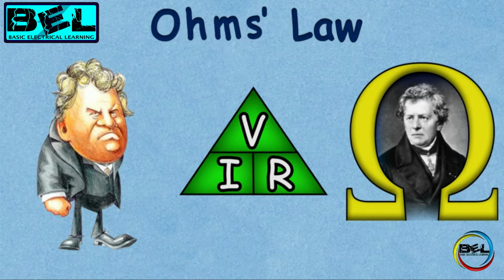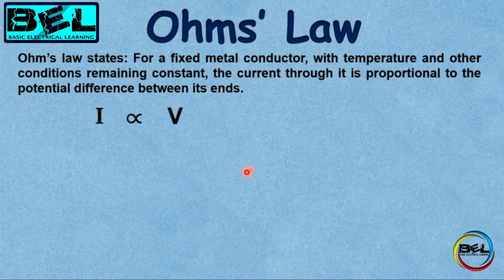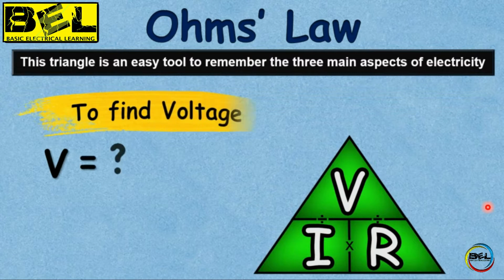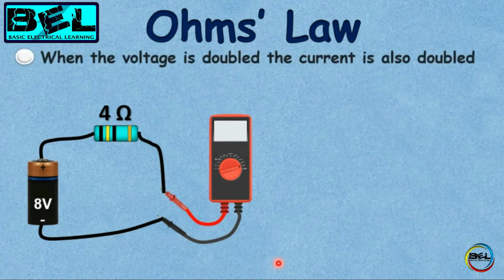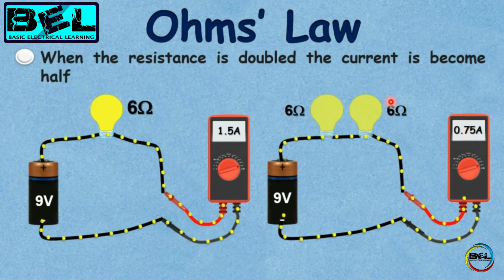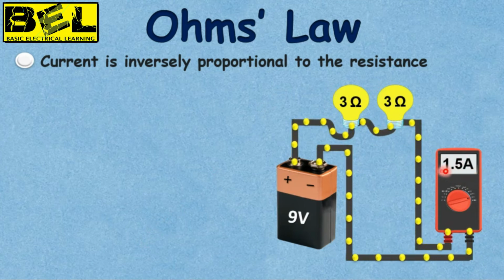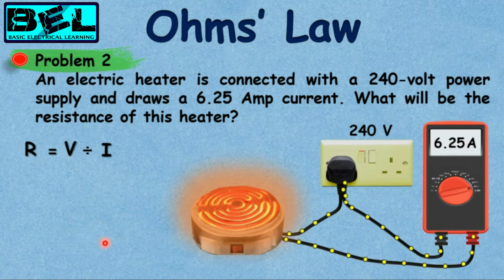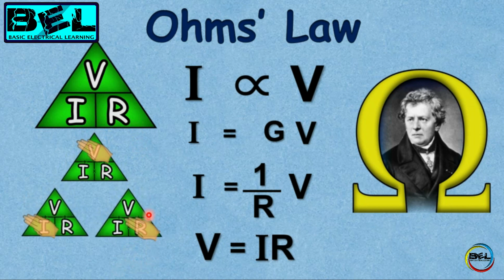Ohm's Law Explained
This channel Basic Electrical Learning provides an animated video about introduction to ohm's law. It describes how to apply ohm's law in electrical systems.
ohm's law animation
ohm's law by physics wallah
ohm's law physics class 10th
ohm's law 12th physics
ohm's law BEL